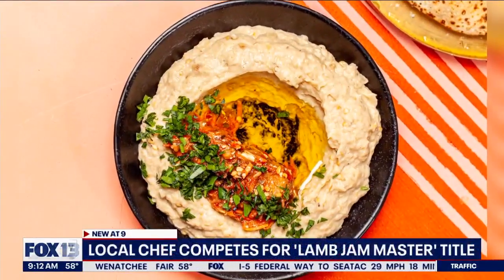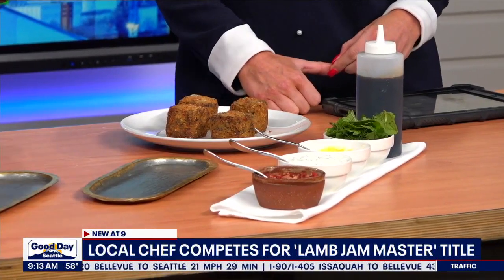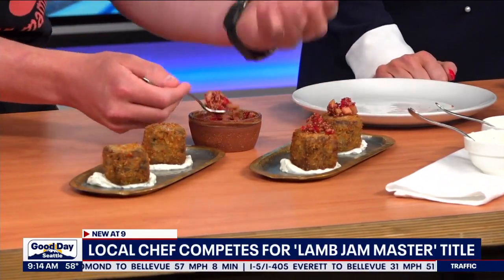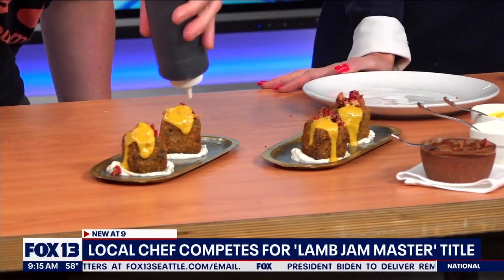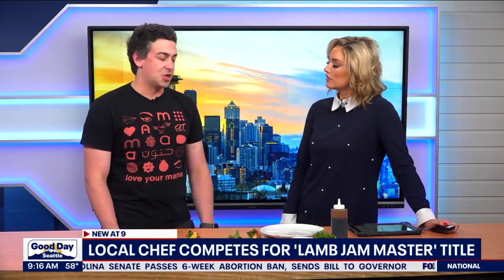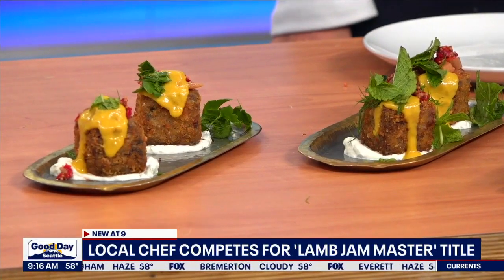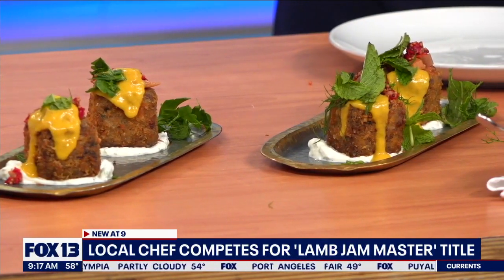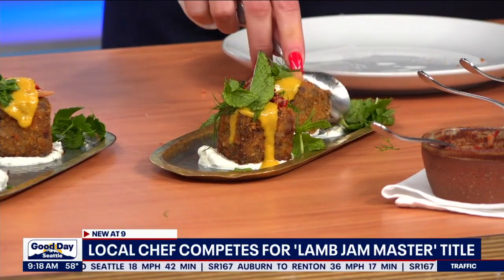Chef at Seattle's Mamnoon Restaurant competing for 'Lamb Jam Master' title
Mamnoon Restaurant Chef Nico Murratore is competing for the 'Lamb Jam Master' title.